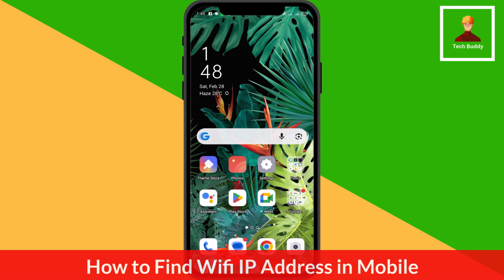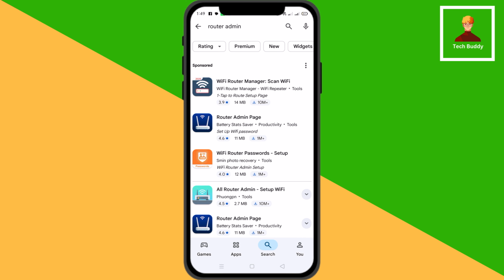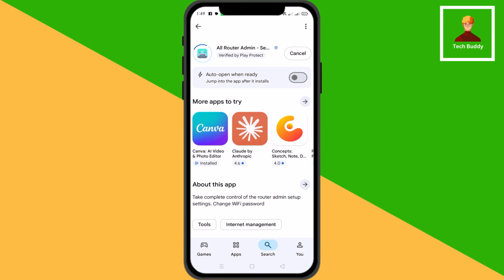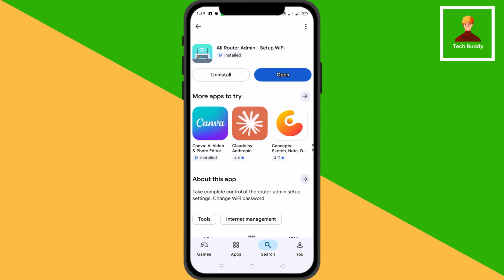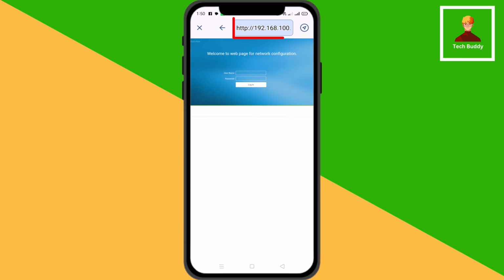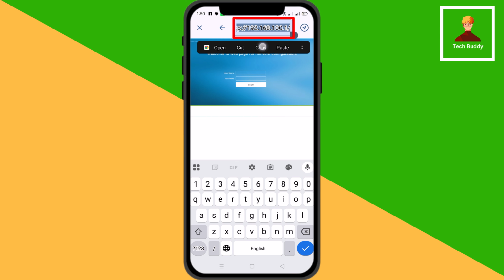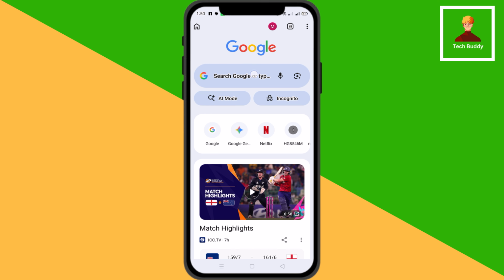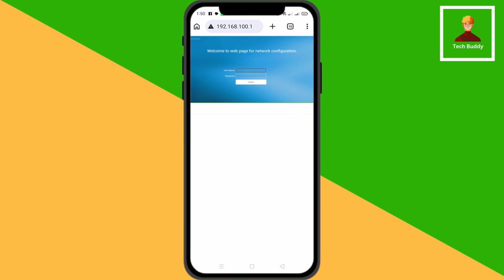How to Find Wifi IP Address in Mobile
How to find WiFi IP address in mobile using router admin by installing a Router Admin app from the Play Store and logging into your router with your router details. In this video, you open the Router Admin app, select your router/login option, then enter the router information to sign in to the admin panel from your phone.

Once you’re logged in, you can view the WiFi network IP information directly inside the router admin area shown in the app. Watch till the end to see the login part clearly using the router details.